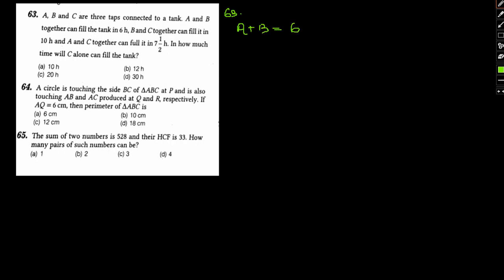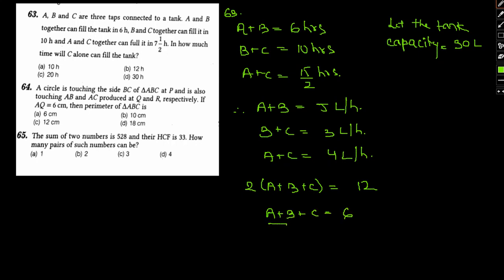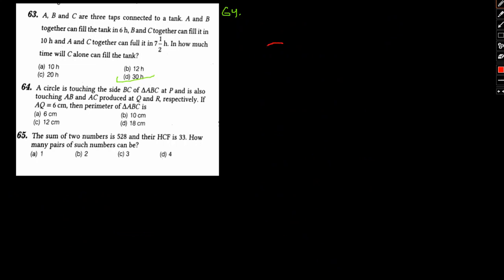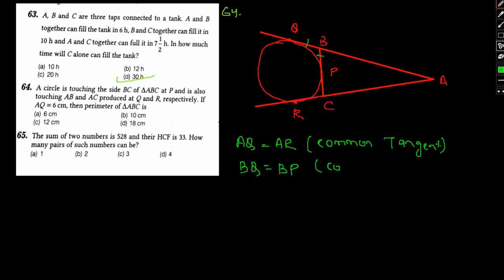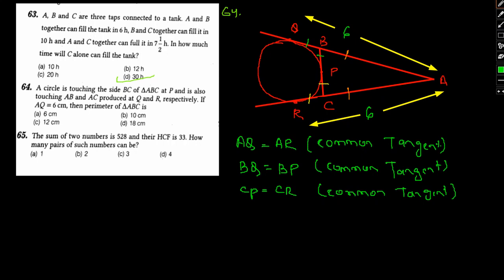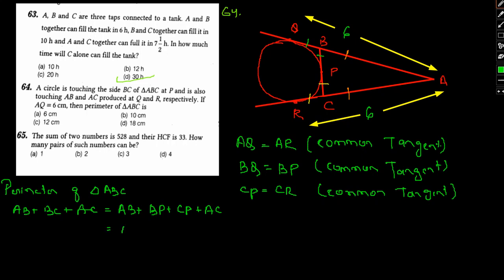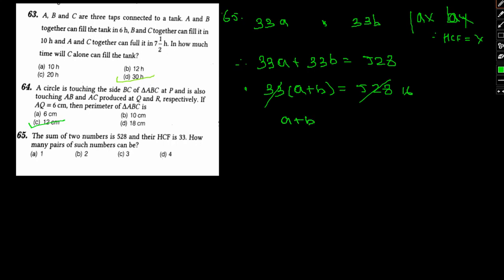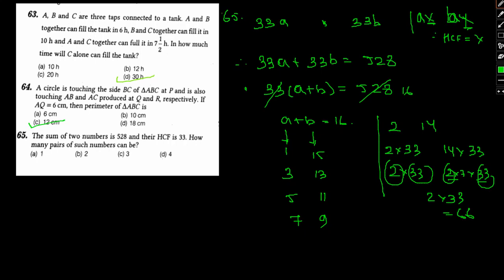Quantitative aptitude model questions for RBI grade B. exam cheat sheet with special shortcut tips.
RBI grade B QA sample questions with detailed solution and explanation for concept building along with special shortcut tricks and tips.